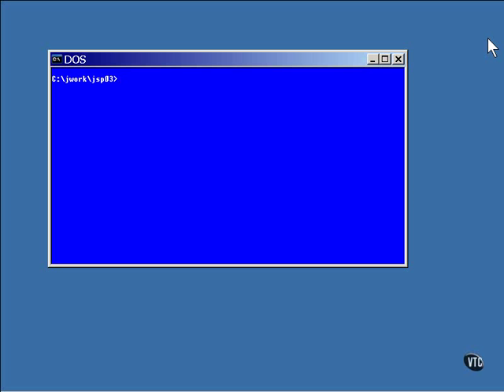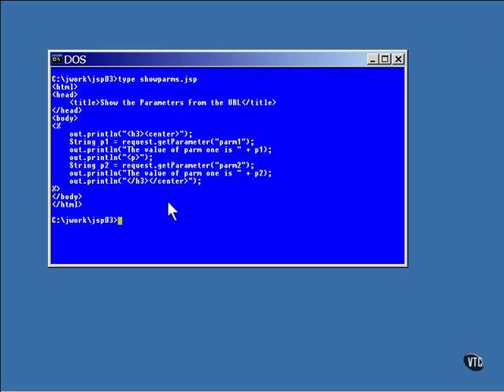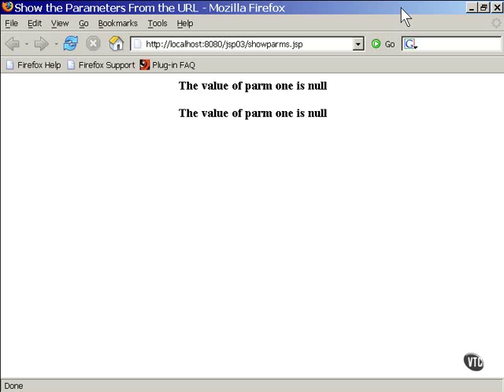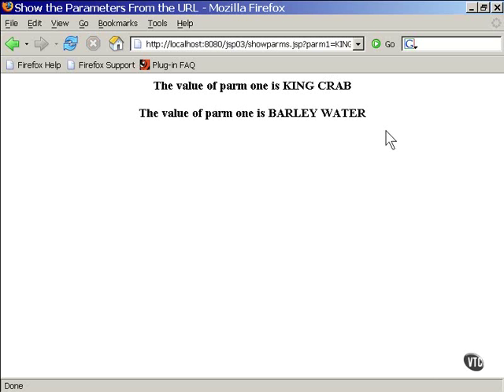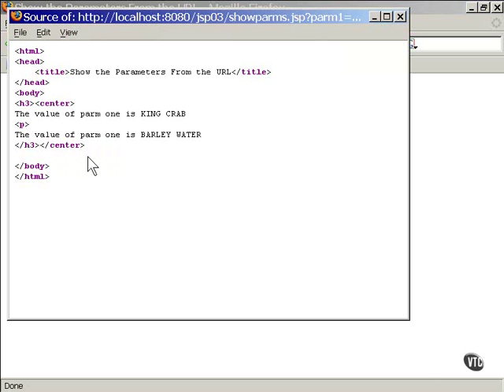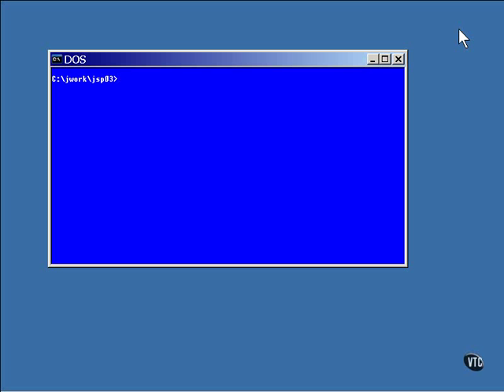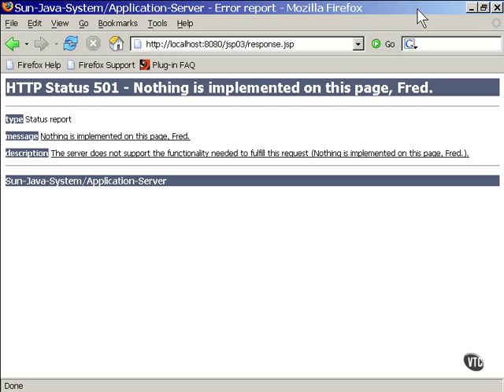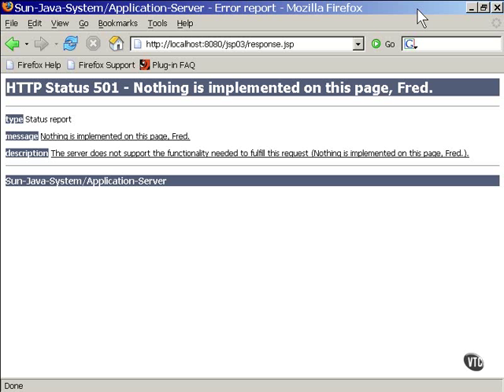13 J2EE Chapter02 JavaServer Pages Lesson5 The Request & Response Objects